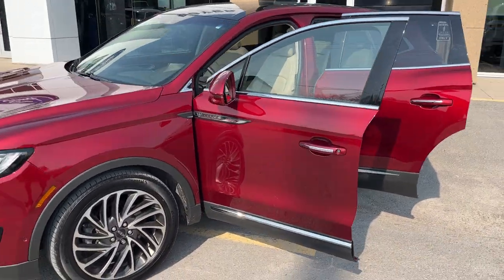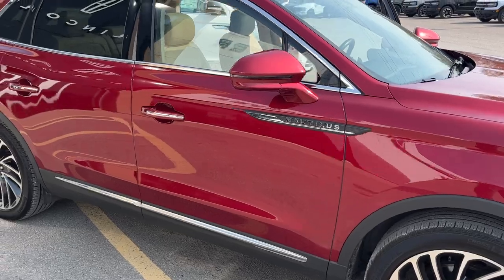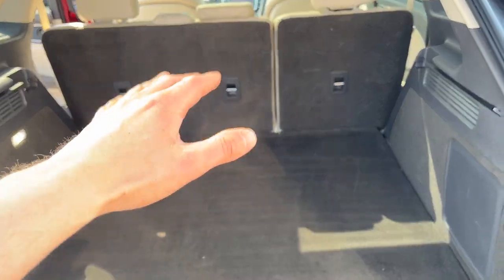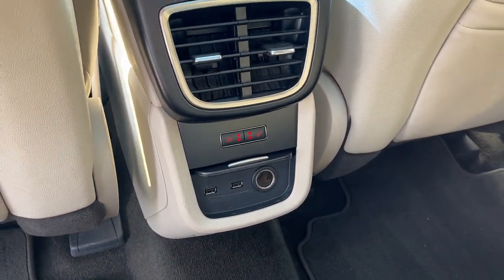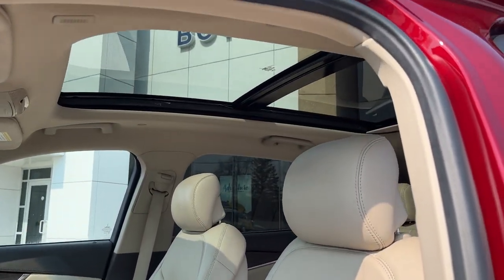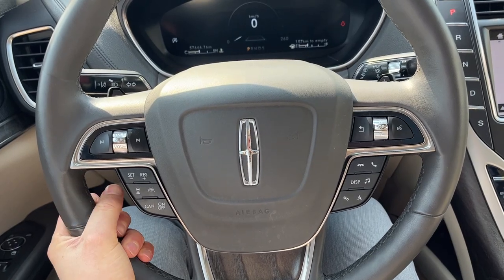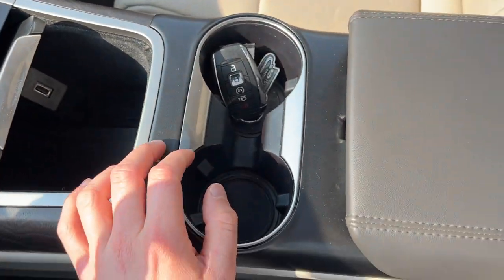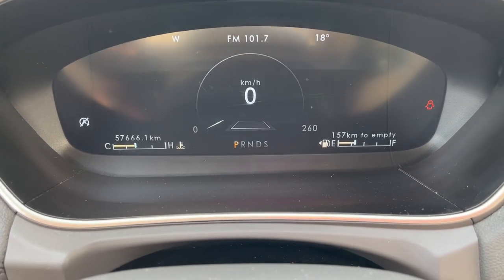2019 Lincoln Nautilus Reserve AWD w/ Technology Package in Ruby Red Metallic Walk-Around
One-Owner|No Accidents|Very Clean|AWD Reserve|Ruby Red Metallic Tinted Clearcoat|2.0L EcoBoost|20" Aluminum Alloy Wheels|Panoramic Sunroof|Technology Package w/ 360 Camera|Wireless Charging|Front Parking Sensors|Heated and Cooled Power Front Seats|22-Way Power Front Driver Seat|Heated Rear Seats|Heated Steering Wheel|Driver Assistance Package|Remote Start|Cappiuccino Leather Interior|Navigation